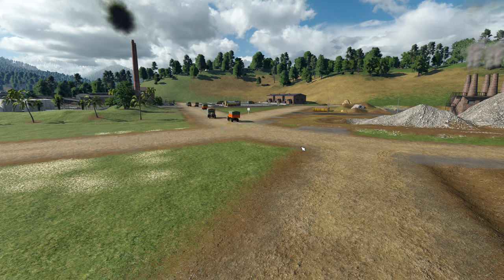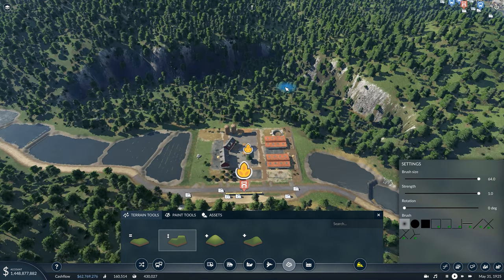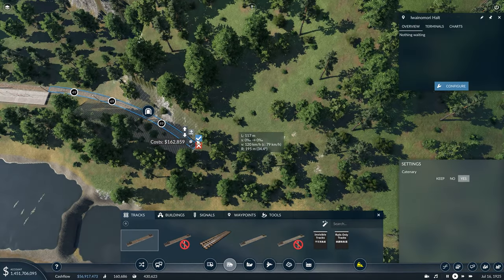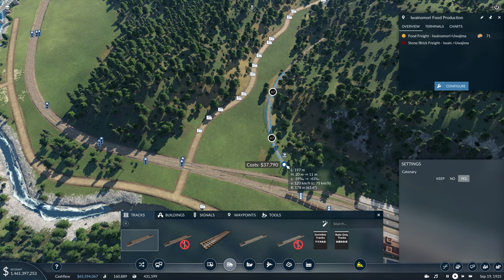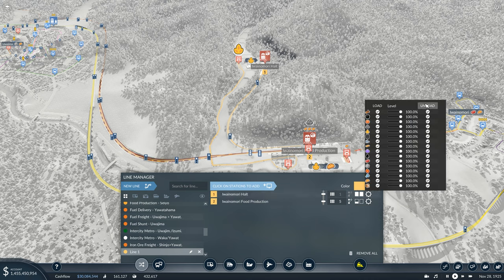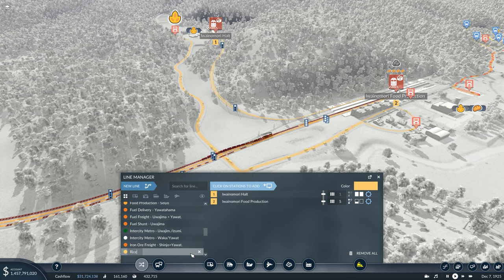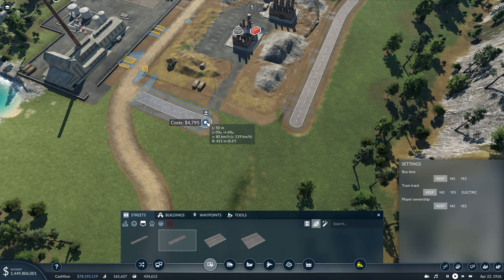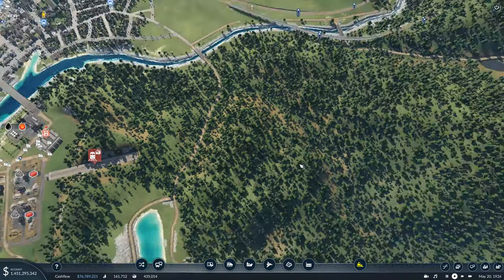REWORKING FREIGHT LINES | Transport Fever 2 Japan | Ep 17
Mi Lords, Ladies and Gentlemen, Konichiwa and welcome to our let’s play series on Transport Fever 2, where we are visiting Nihon - the land of the rising Sun - the glorious and eternal Japan. At least, we are visiting the island of Shikoku!

The map used in this series is the gorgeous "Gorges of Shikoku", created by the very talented Myoten, and can be found a little further below in the Series Links section of the description.

There are no real "goals" for this series, and we'll be evolving slowly, with the date speed set to, at most, 1/2x speed, so we can enjoy a slower-paced, more relaxed series this time around.

We are playing Easy mode, after recently completing a Hard mode Let's Play series, so this time around we're not having to worry too much about line/vehicle efficiencies, and can instead be a little more indulgent, and enjoy the building side of this glorious game.

Much love,
Andrew

 transport fever 2 mods transport fever 2 custom map transport fever 2 mountains transport fever 2 lp

 escoces gamer colonel failure grandt andrew plays transport fever 2 tpf 2